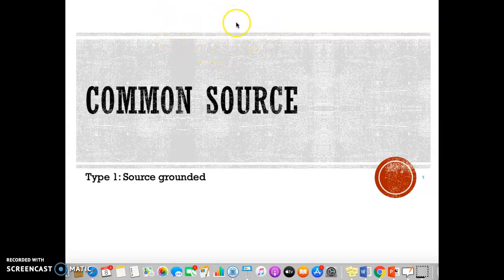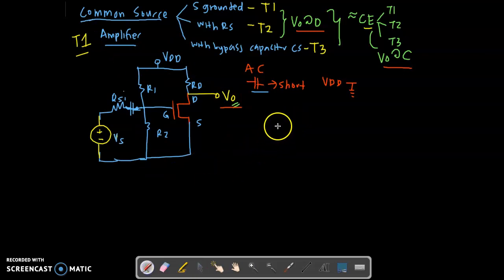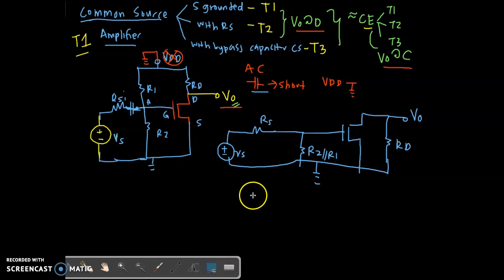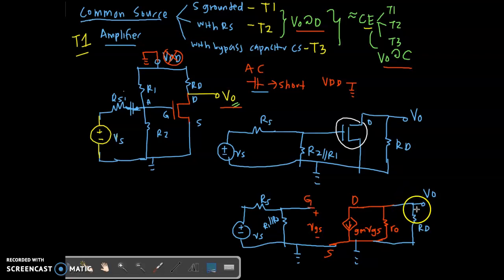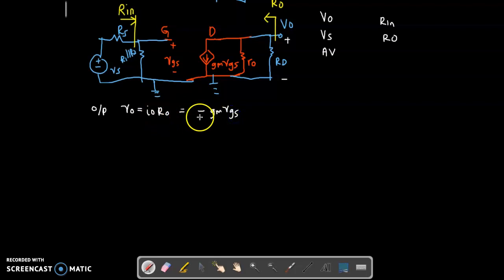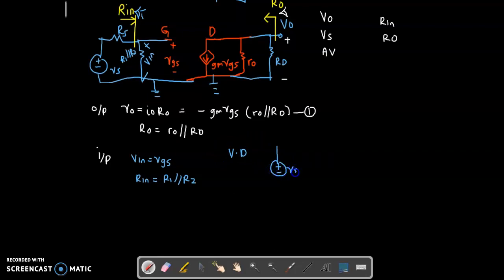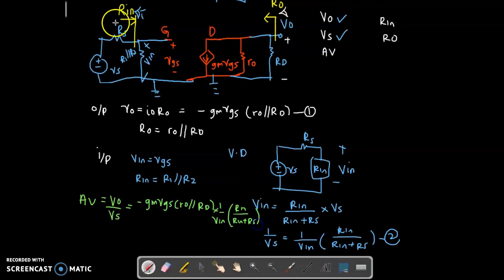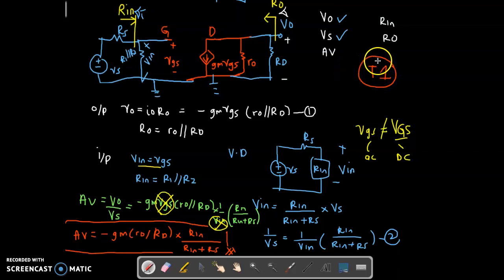Type 1 Common Source Amplifier with Source Grounded